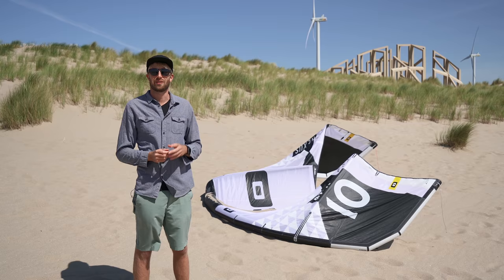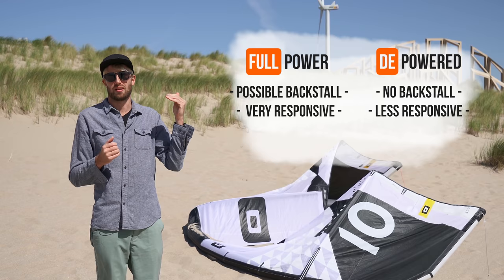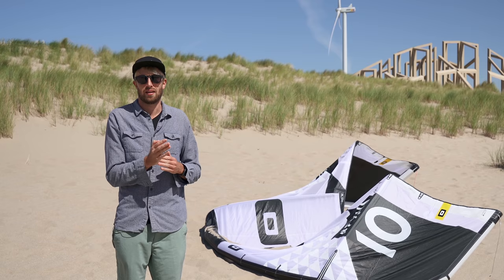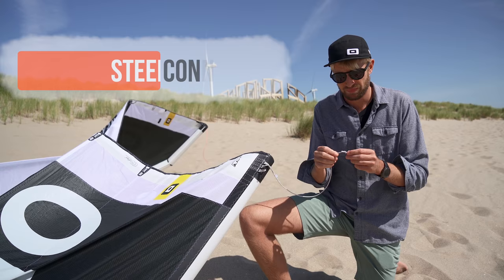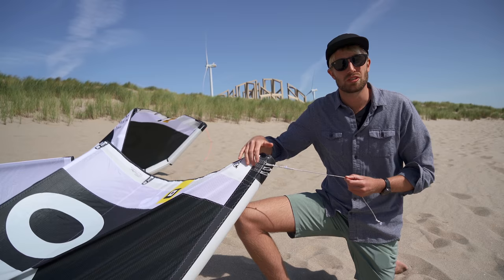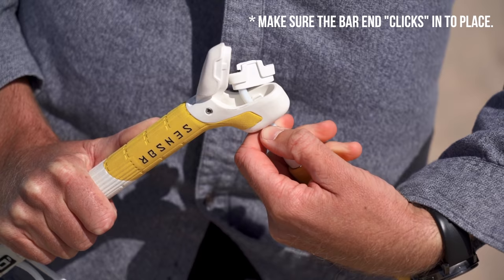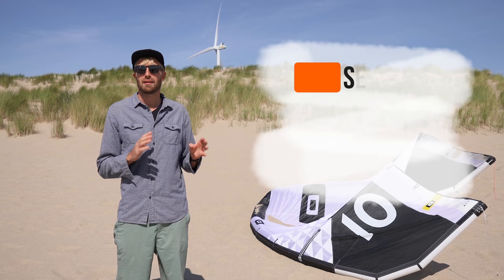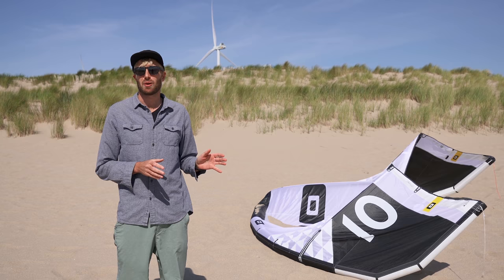Trim your KITE to PERFECTION // Kiteboarding SA Masterclass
Trim your kite using the: Trim adjuster, Steering line connections, Bar width and CIT points.

There is so many ways to adjust a kite. Every change, no matter how small, has an effect on the feel of the kite.
In this video I'll tell you what changes, and what my prefered setup is.

Table of content:
00:56 Trim Adjuster
04:02 Steering line connections
05:43 Bar width
07:45 CIT points

Filming: Cor Akkersdijk / Lars Stenveld

Supported by:
CORE Kiteboarding | Blueprint Eyewear